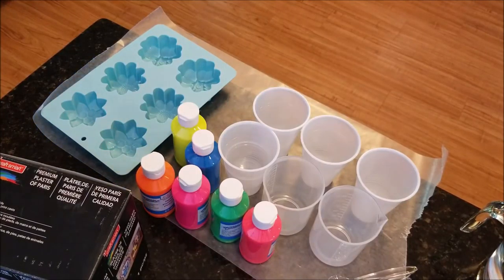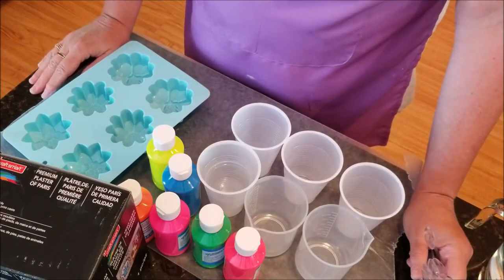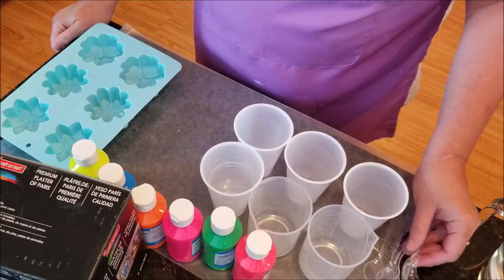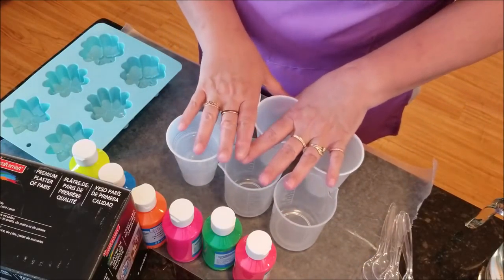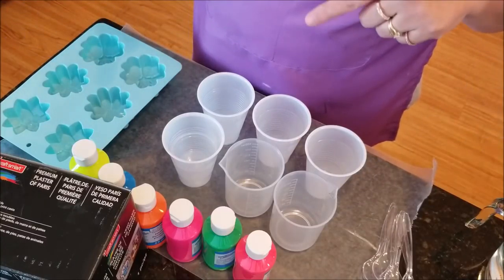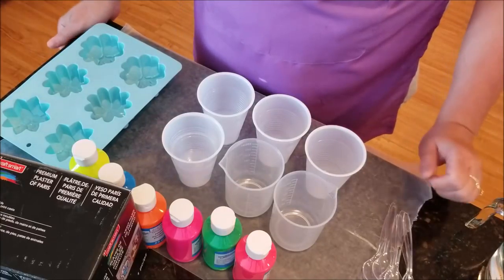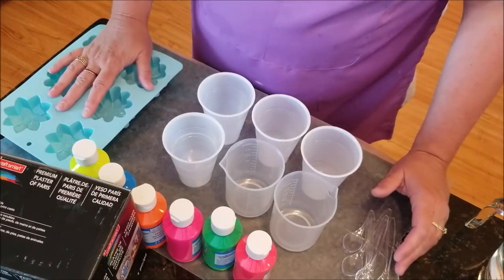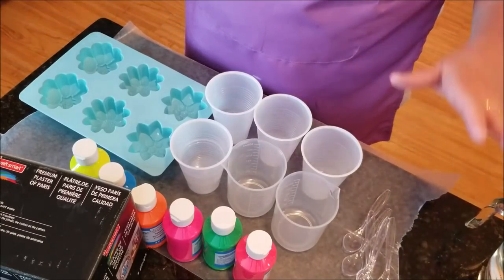Easy Crafting for Kids!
Our first Saturday of the month kids craft! This week is Sidewalk Chalks!
Follow our Facebook page to be notified of each month's supplies list for our next project!

Check out our ETSY shop to find some fun hand crafted bath products!